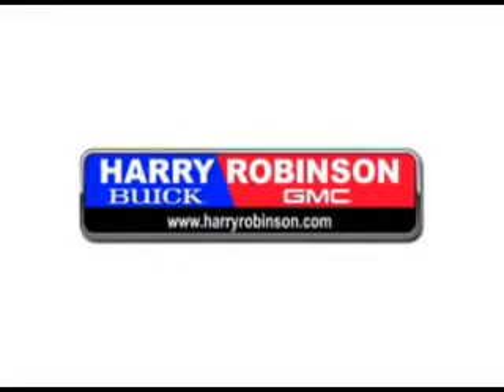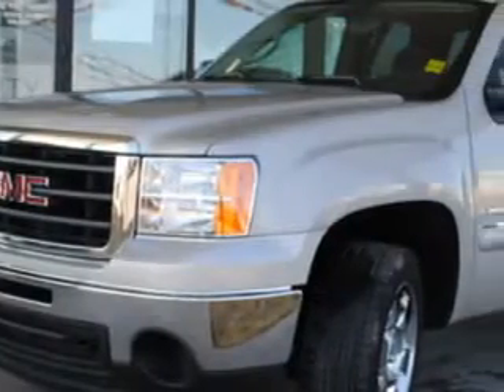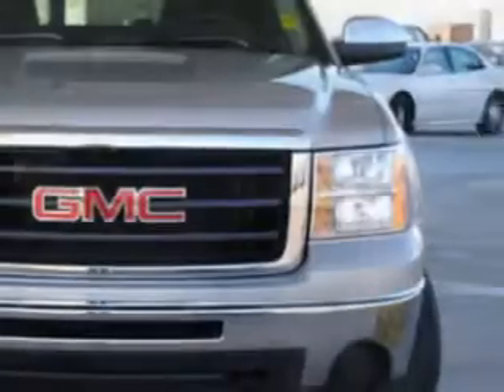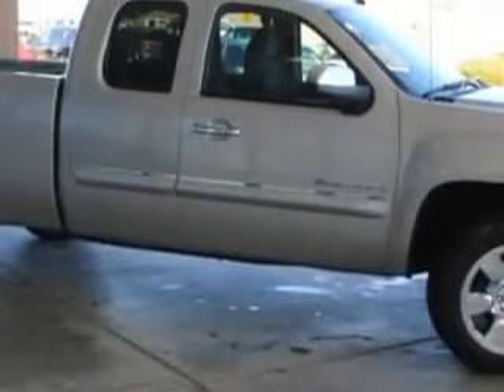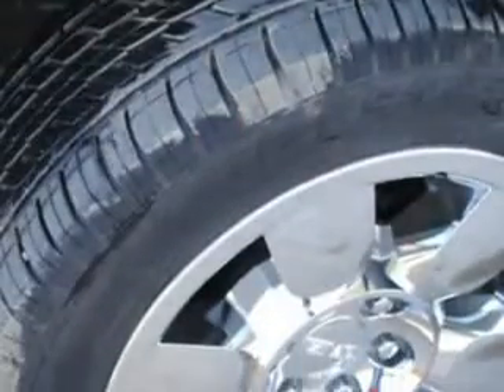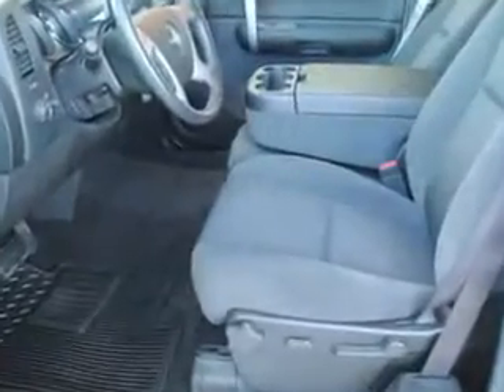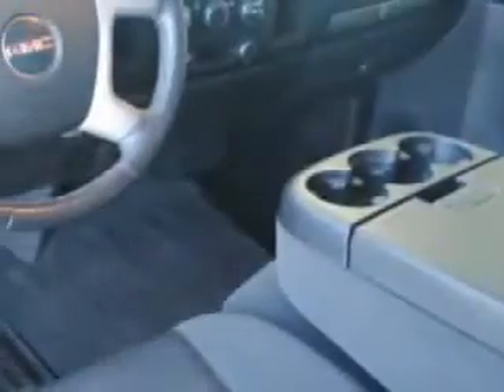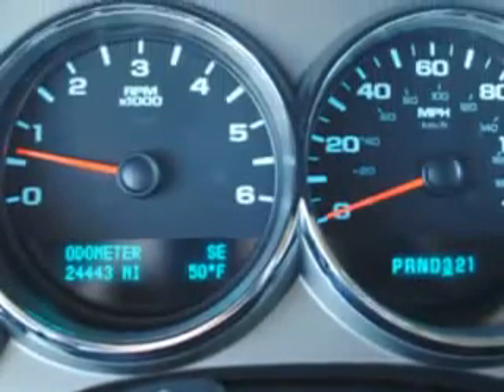2009 GMC Sierra 1500 Harry Robinson Buick GMC Fort Smith,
2009 GMC Sierra 1500- Harry Robinson Buick GMC knows you want more than just a car. you have a purpose for your vehicle. imagine driving this Silver Birch Metallic 2009 GMC Sierra 1500, equipped with an 8 Cyl. engine and an automatic transmission with 24,436 miles. enjoy this utility truck with features like Cruise Control, Airbag Deactivation, Vanity Mirrors, Vehicle Stability Assist, Tire Pressure Monitor, Multifunction Display, Auto Express Down Window, and much more. Get where you need to go, enjoy the drive, and have peace of mind in this 2009 GMC Sierra 1500. see us at Harry Robinson Buick GMC today!
miles-  24,436
vin- 1GTEC29099Z133182

6000 S. 36th Street
Fort Smith, Arkansas 72908